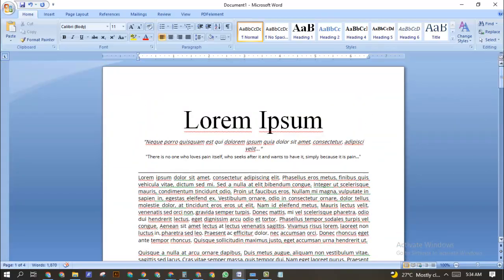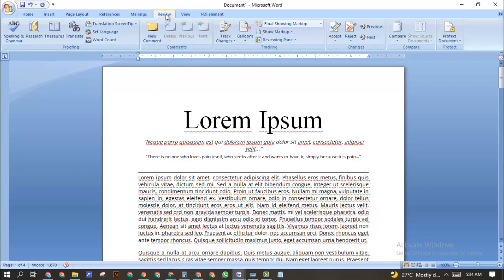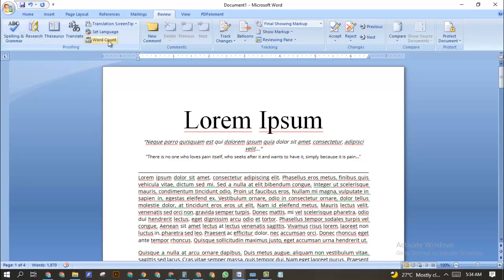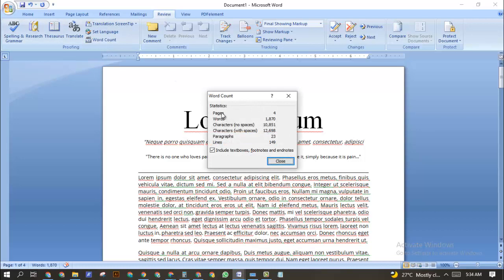How to count characters in word, count numbers of words and characters in word document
Have a word document you want to know the numbers of words of characters in it? Watch this video to see how to count numbers of words and characters in word  document.

counting the numbers of words or character is very simple and Microsoft word has an inbuilt tool you can use to do that.